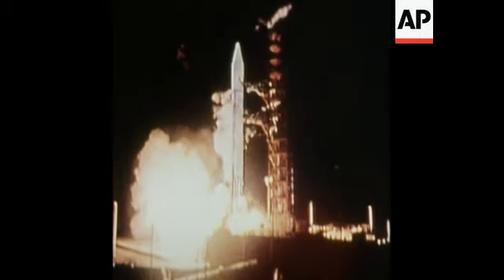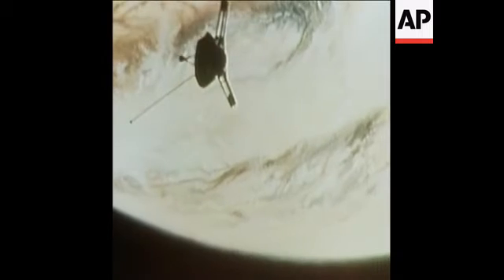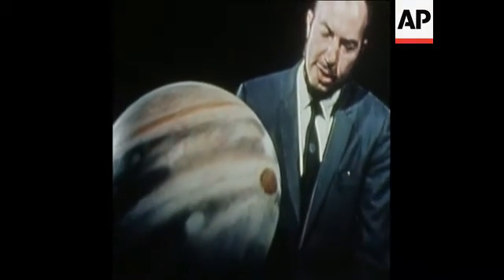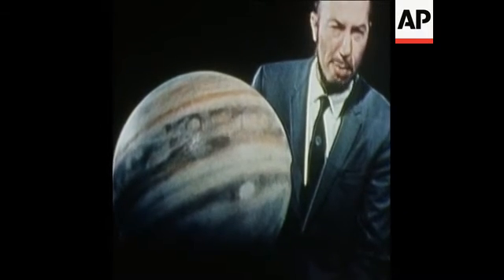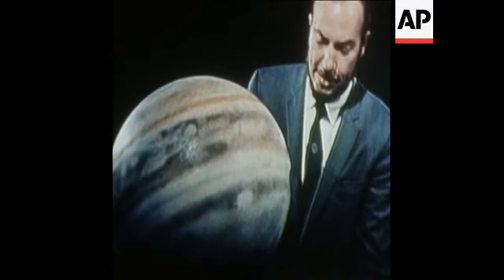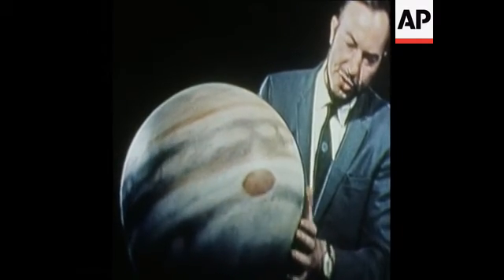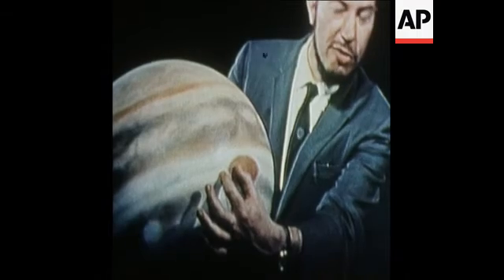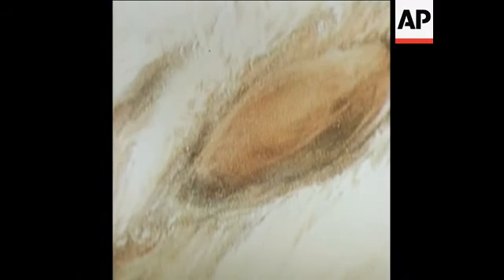SYND 4-12-73 SIMULATION OF THE PIONEER 10 PROBE TO JUPITER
(4 Dec 1973) Simulation of Pioneer ten probe to Jupiter